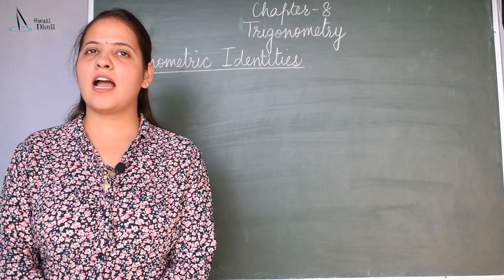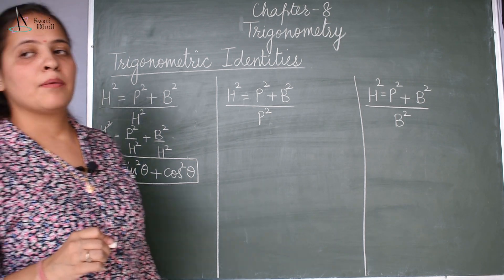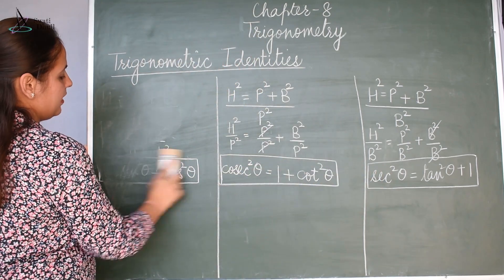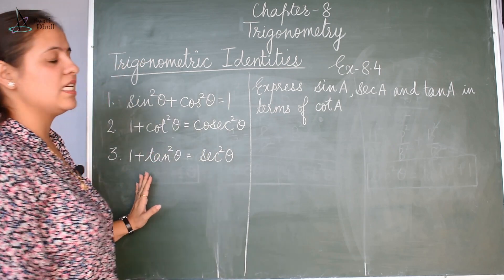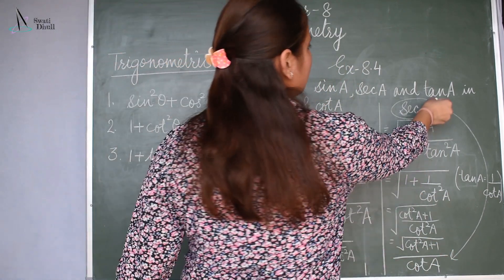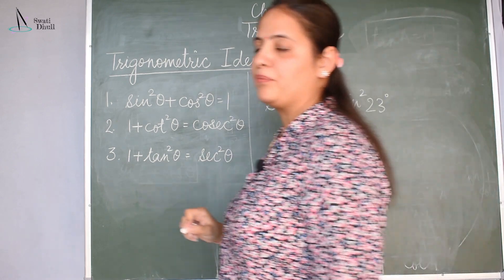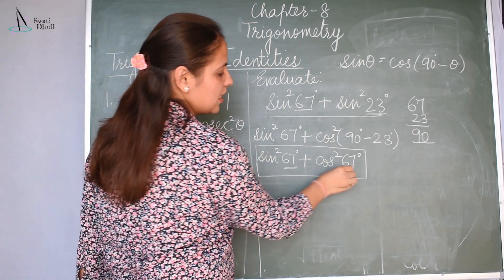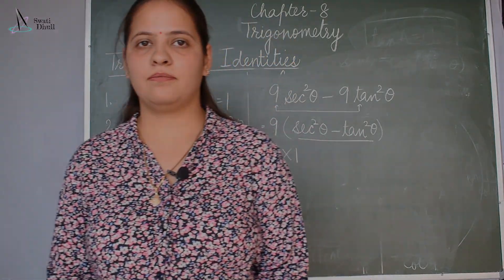Trigonometric Identities Class 10|CBSE Board| By Ms.Swati Dhull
This Tutorial includes Trigonometric Identities a Chapter of class 10 NCERT
Trigonometric Identities,
Trigonometric Identities  Class 10,
Trigonometric Identities  Class 10 NCERT,
Trigonometric Identities  Class 10  CBSE,
Introduction Trigonometric Identities  Class 10,